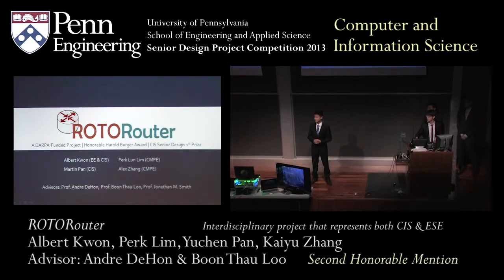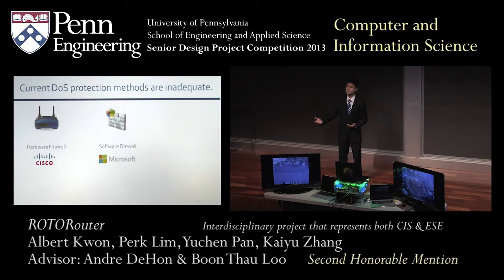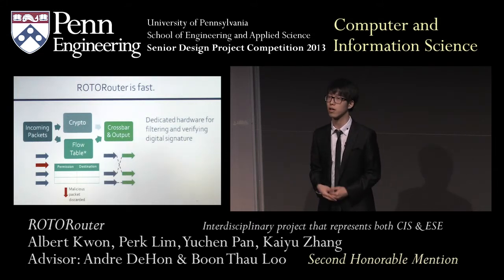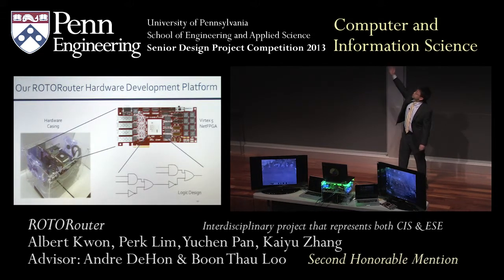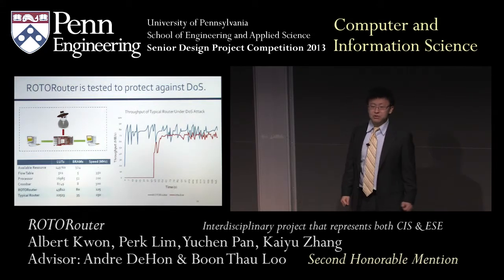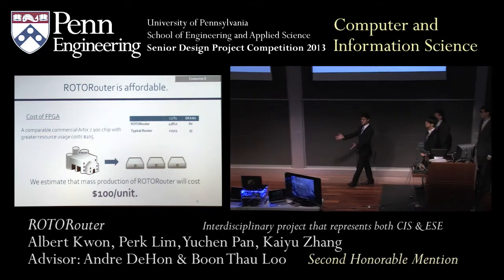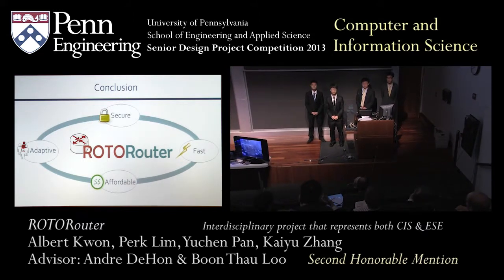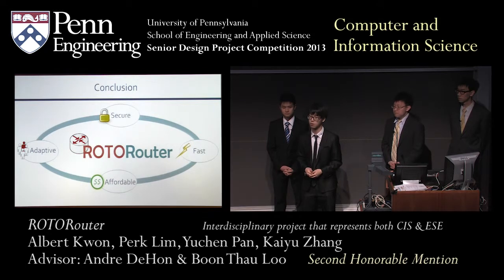Senior Design 2013: ROTOrouter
Winner: Second Honorable Mention
Departments of Computer and Information Science and Electrical and Systems Engineering
Students: Albert Kwon, Perk Lim , Yuchen Pan, Kaiyu Zhang
Faculty Advisors: Andre DeHon and Boon Thau Loo